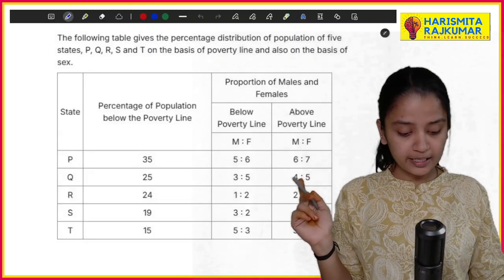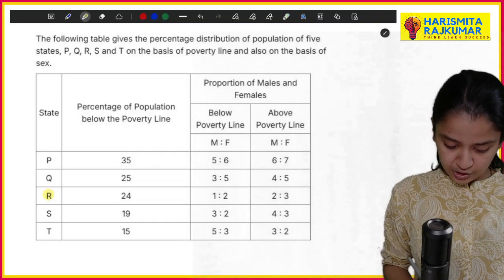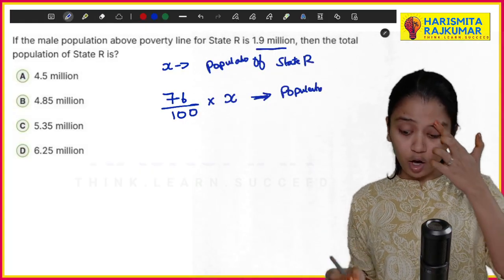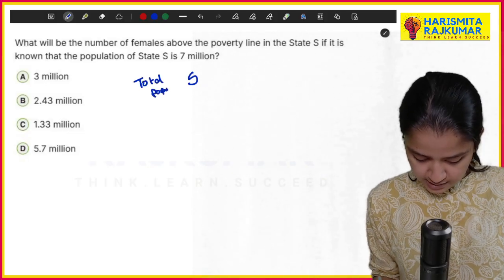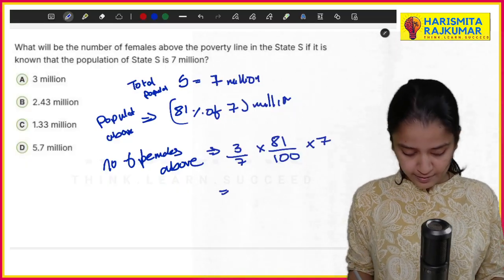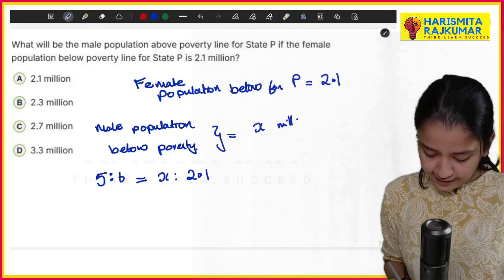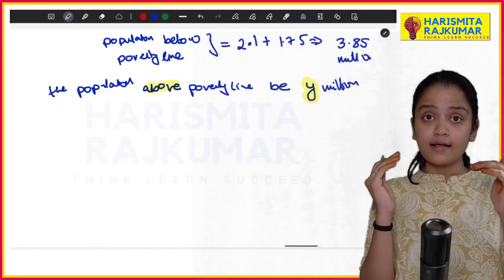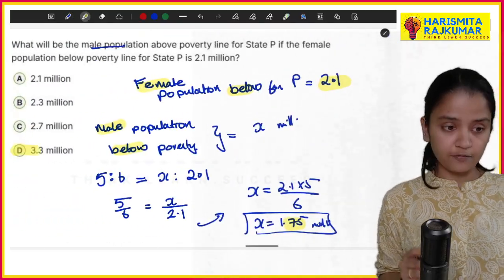TABLE CHART - Data Interpretation | Aptitude Shortcuts for Bank, SSC, CAT, MAT, TANCET, PLACEMENT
Learn Data Interpretation on TABLE CHART with simple tricks, shortcuts, and solved examples. 📊
This session is useful for Bank Exams, SSC CGL, CAT, MAT, TANCET, UGC NET, LIC AAO, and placement aptitude tests.

🔹 Topics Covered:

Basics of PIE CHART interpretation

Step-by-step solutions

Speed math tips for exams

Boost your reasoning + aptitude skills and get exam-ready!

👉 Try the practice question at the end & comment your answer.